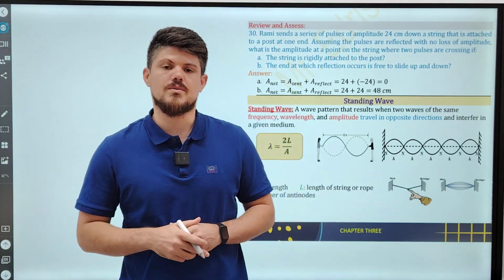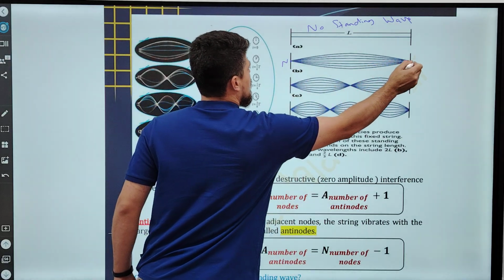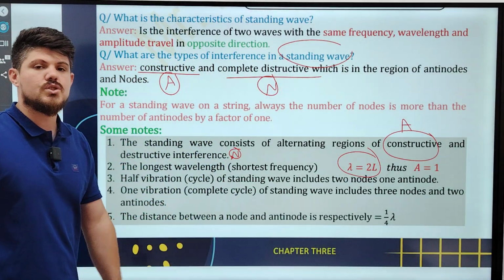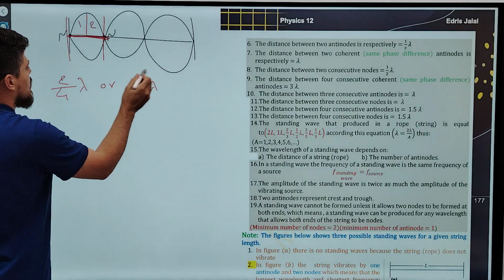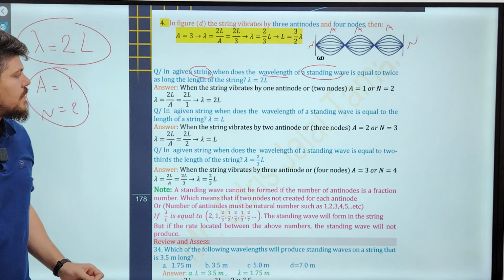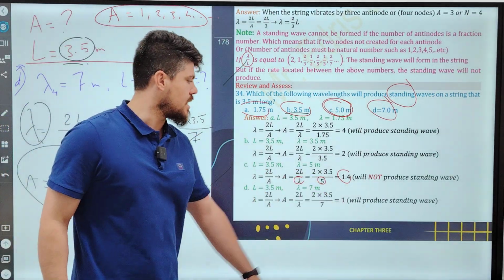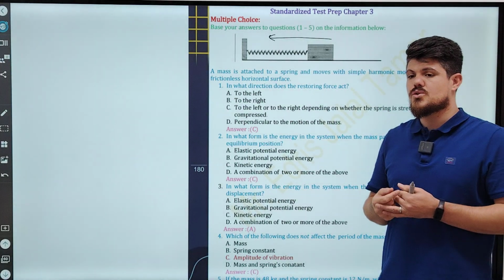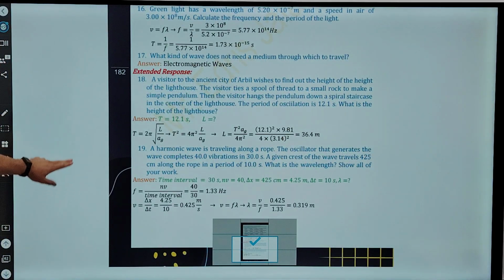Grade 12 # Physics by Mr.Idris Jalal # chapter 3 | section 4 | lesson 9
Physics for grade 12th, chapter 3 section 4 (standing wave in a string)